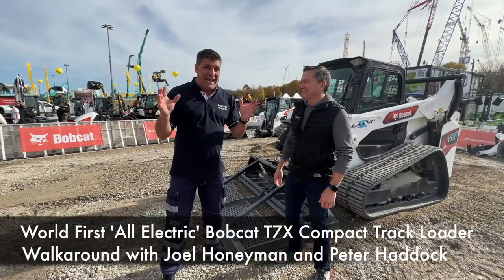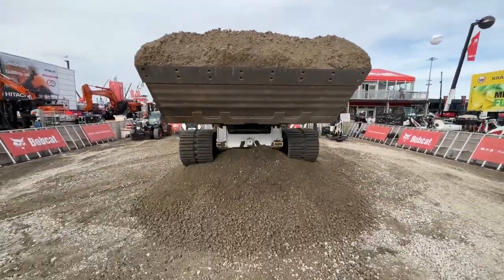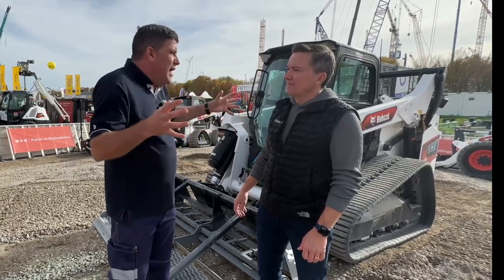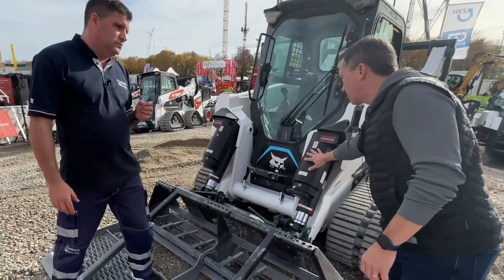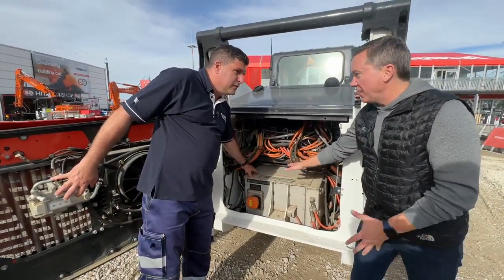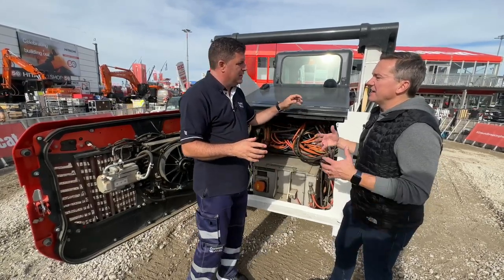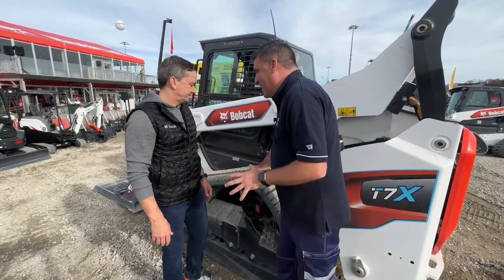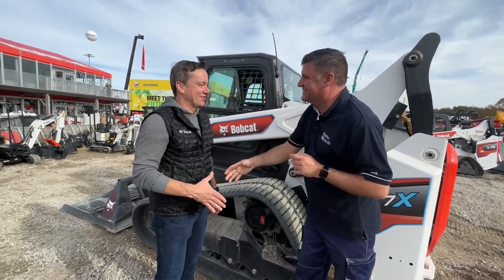Bobcat's Joel Honeyman introduces the 'World First All Electric' T7X Compact Track Loader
Peter Haddock talks to Joel about the All Electric T7X which has now Hydraulic fluids thanks to a relationship with component specialist Moog.

From Eco to 'Beast' mode this machine is the first of its type in the World premiering on the Bobcat stand at Bauma.